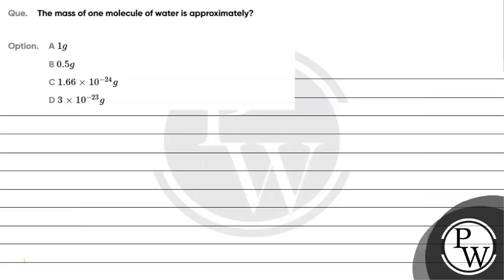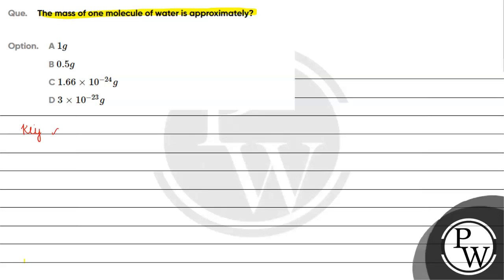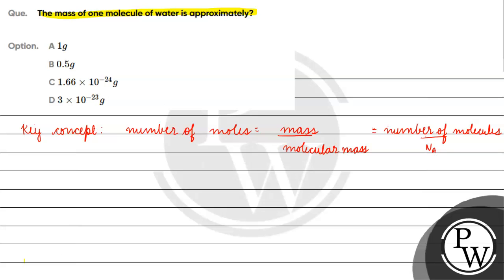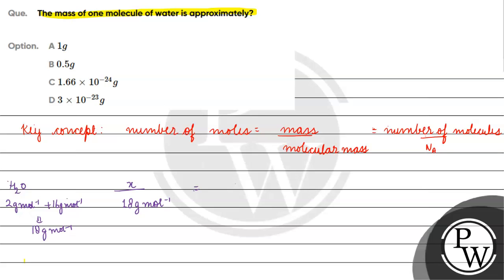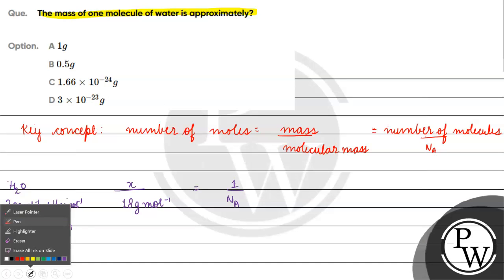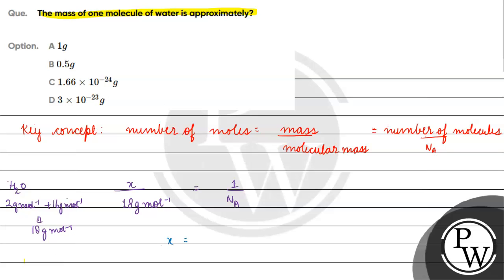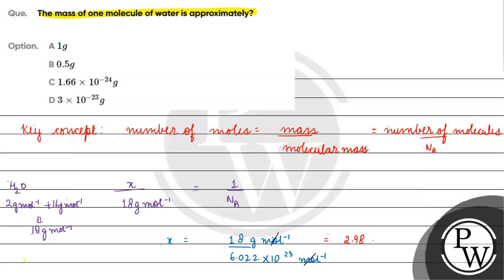The mass of one molecule of water is approximately?